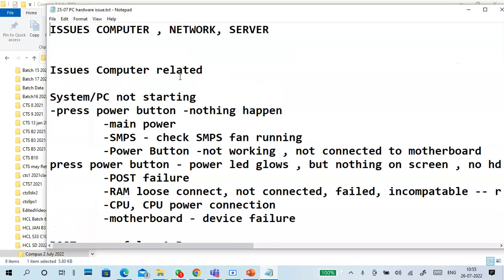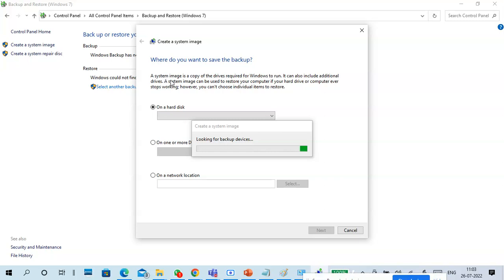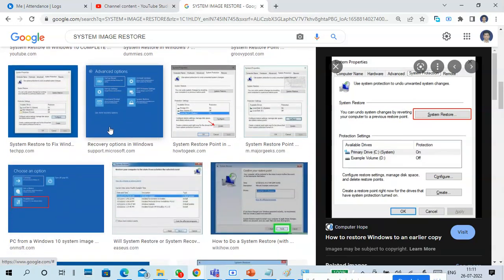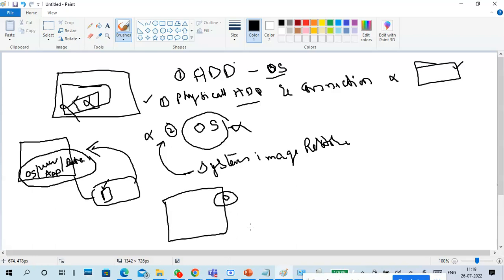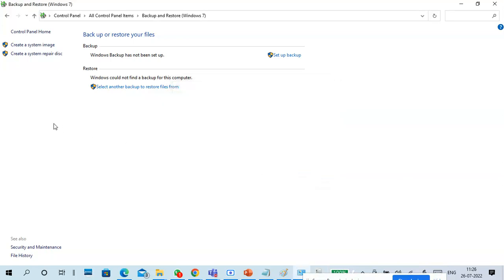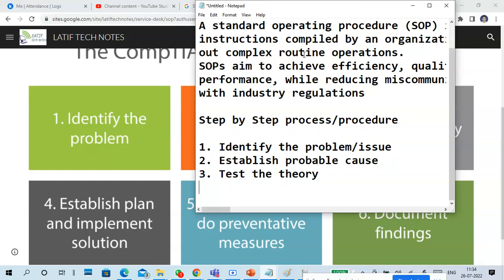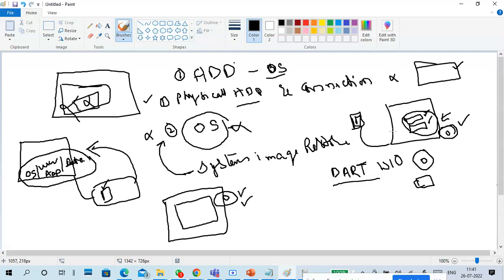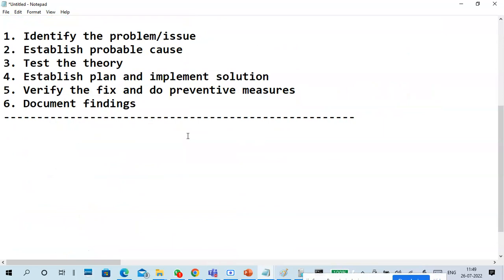(C2) PC Hardware Troubleshooting 4 SOP, System Image Recovarey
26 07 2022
Standard operating procedure

A standard operating procedure (SOP) is a set of step-by-step
instructions compiled by an organization to help workers carry
out complex routine operations.
SOPs aim to achieve efficiency, quality output and uniformity of
performance, while reducing miscommunication and failure to comply
with industry regulations

SOP - Troubleshooting Model

Step by Step process/procedure

1. Identify the problem/issue
2. Establish probable cause
3. Test the theory
4. Establish plan and implement solution
5. Verify the fix and do preventive measures
6. Document findings